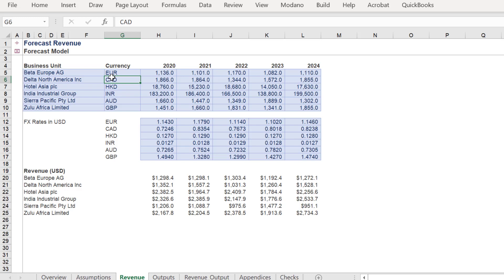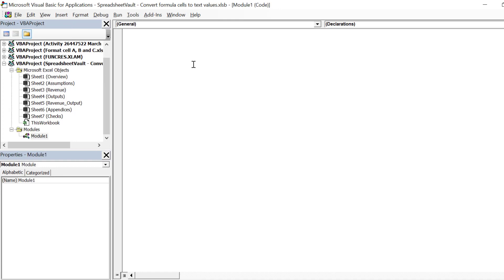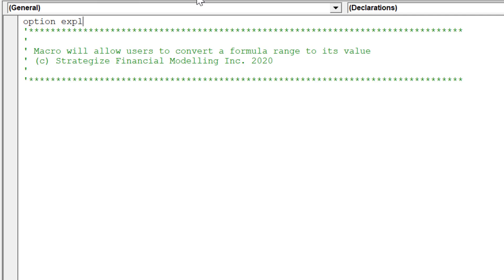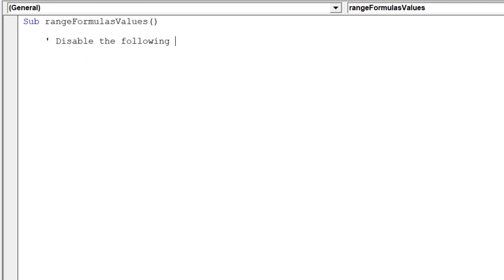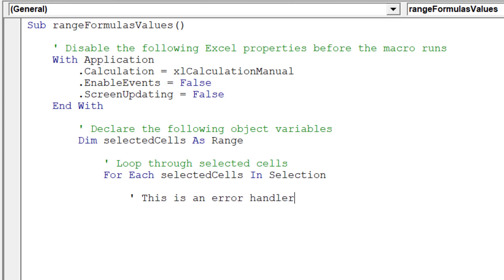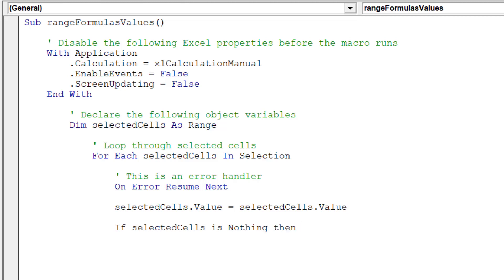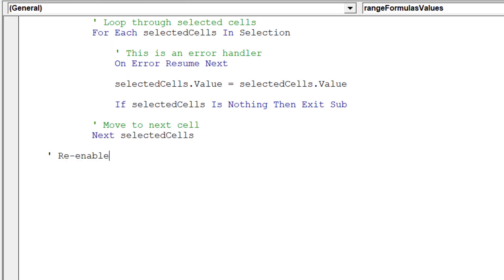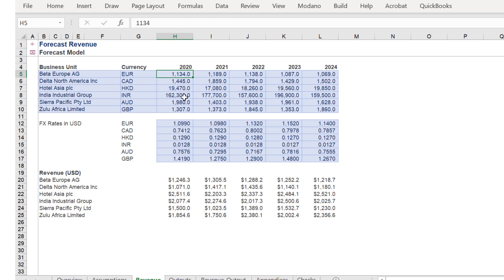How to convert formulas to values in Excel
This is an alternative to the standard copy and paste values to a selected range. It will offer a seamless, instant approach to convert formulas to values.

Goal: Offer a more seamless, instant approach to convert formulas to values in a selected range of cells to their respective values.